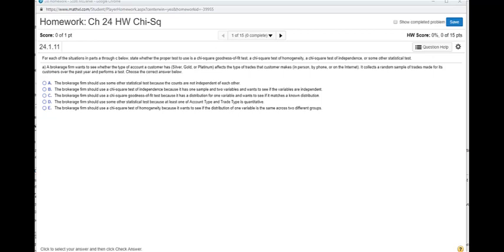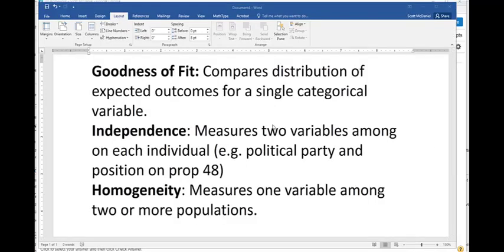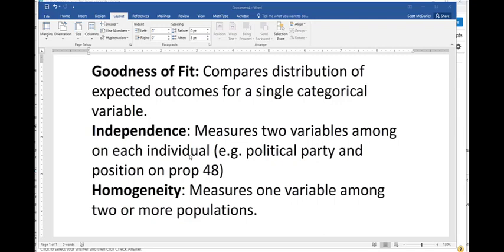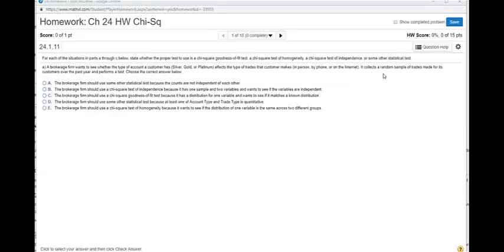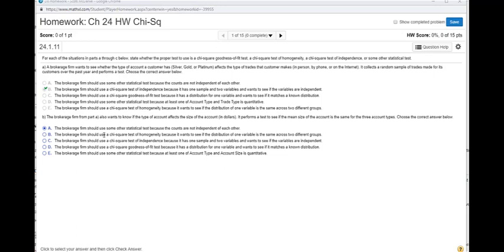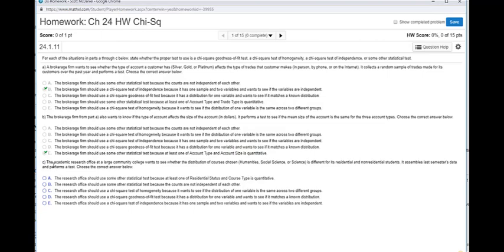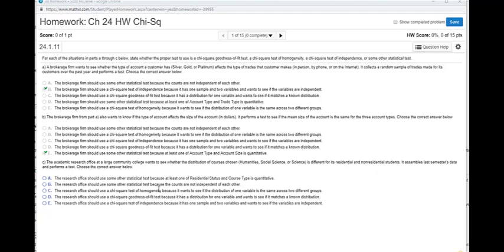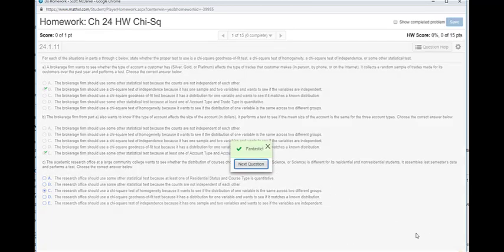PRST6600_HWH_24_1_11